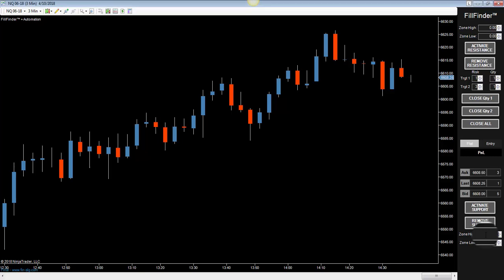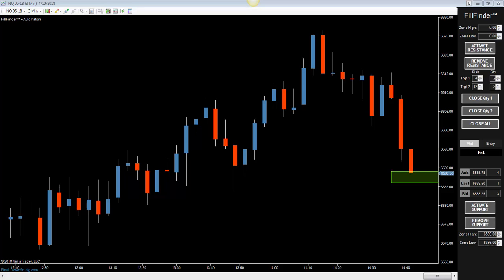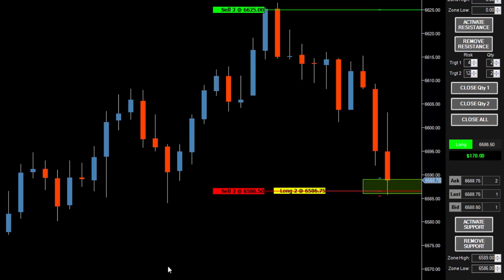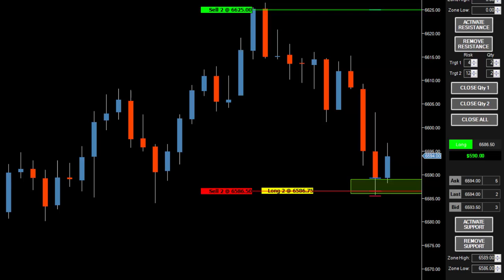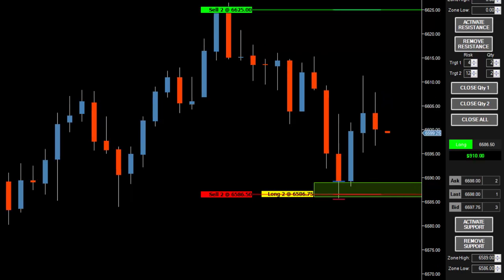20180410 NQ Biggest Winner of the Day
Hypothetical Performance Disclosure:
Hypothetical performance results have many inherent limitations, some of which are described below. no representation is being made that any account will or is likely to achieve profits or losses similar to those shown; in fact, there are frequently sharp differences between hypothetical performance results and the actual results subsequently achieved by any particular trading program. One of the limitations of hypothetical performance results is that they are generally prepared with the benefit of hindsight. In addition, hypothetical trading does not involve financial risk, and no hypothetical trading record can completely account for the impact of financial risk of actual trading. for example, the ability to withstand losses or to adhere to a particular trading program in spite of trading losses are material points which can also adversely affect actual trading results. There are numerous other factors related to the markets in general or to the implementation of any specific trading program which cannot be fully accounted for in the preparation of hypothetical performance results and all which can adversely affect trading results. Big move with small risk! Watch how a professioanlly organized approach can work for you!